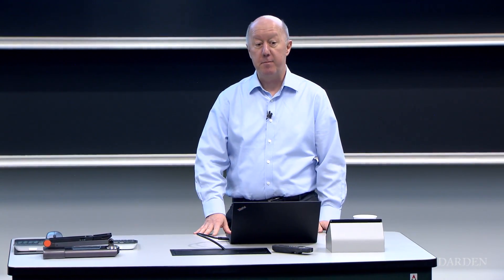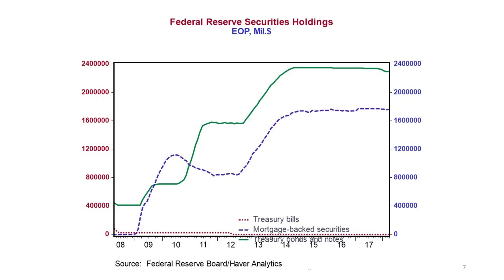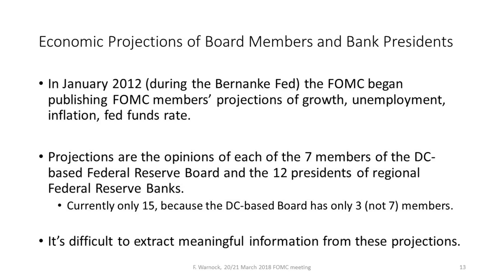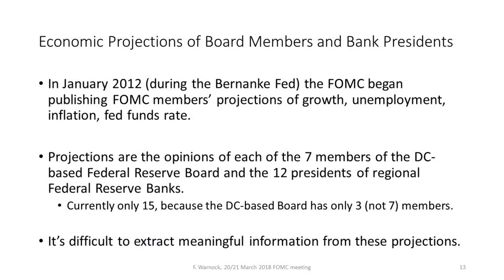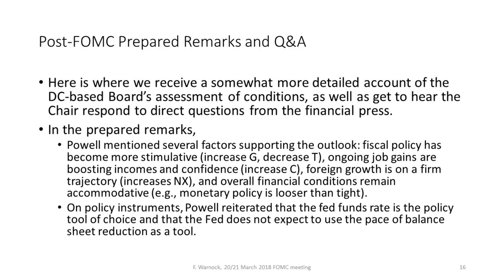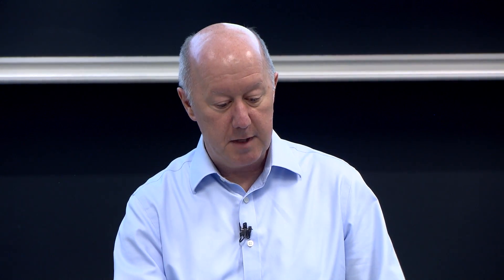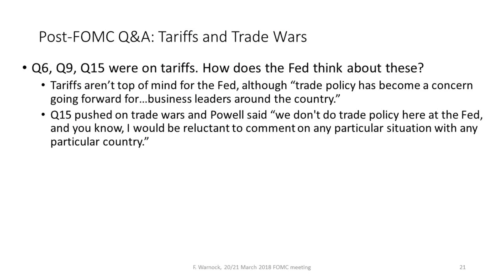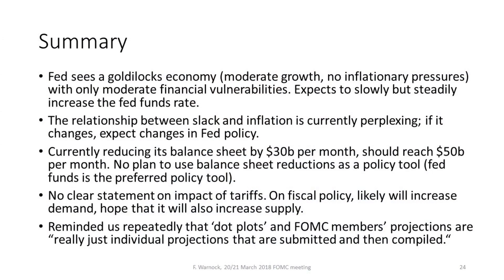The Powell Fed’s First FOMC Meeting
UVA Darden’s Professor of Global Economies and Markets Frank Warnock decomposes materials from the March 20/21 FOMC meeting, the first of the Powell Fed. Warnock starts with a discussion of the FOMC statement and how the Fed will reduce the size of its $4.4 trillion balance sheet and then analyzes the FOMC’s projections and “dot plots” as well as Powell’s responses during the post-FOMC press conference.